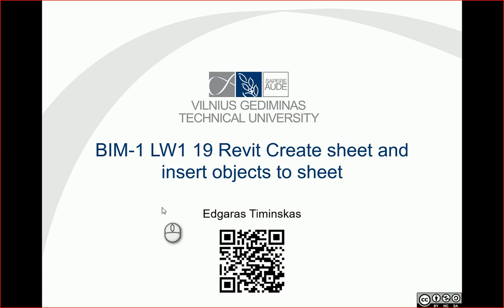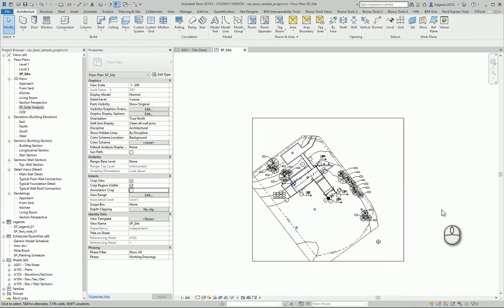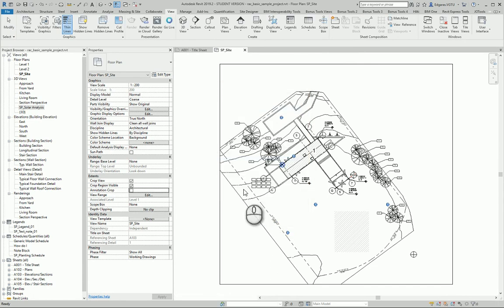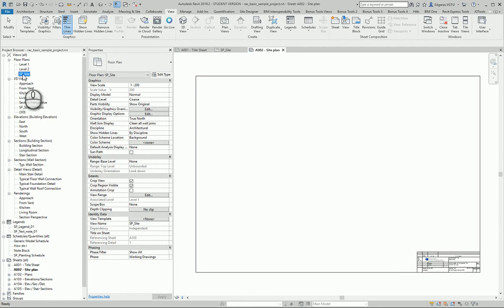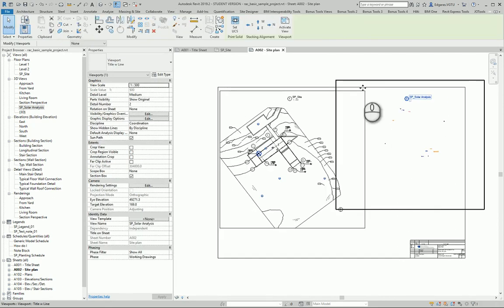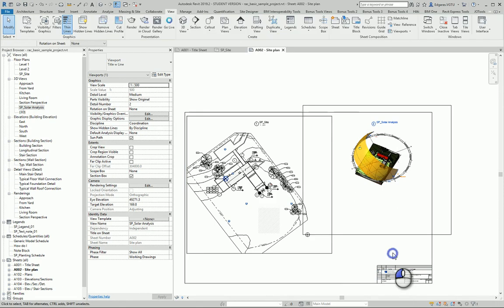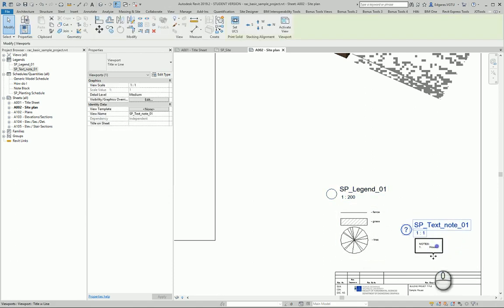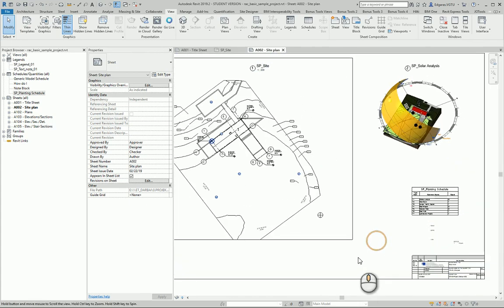0127-1 RevitTraining Revit SheetComposition Sheet TitleBlock View BIMTraining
Products
Version: 2019

In this video, I walk you through the essential steps to create a sheet in Revit, insert objects, and manage your views effectively. Starting with navigating through your site plan project, I guide you on how to hide unnecessary elements, select the appropriate sheet size, and add critical details like site plans and schedules. If you're looking to improve your Revit skills, this tutorial is perfect for mastering sheet composition, including using legends and cropping views for accurate printing. Let's dive into Revit and streamline your BIM workflow!

👷 What you'll learn:
 • How to create a new sheet in Revit.
 • The process of selecting the right sheet size and format.
 • Techniques to crop and modify view objects on your sheet.
 • Inserting legends and text notes efficiently in Revit.
 • Adding and managing SP planning schedules in your sheet.

00:02 - Introduction to Revit Sheet Creation
00:05 - Setting Up the Site Plan Project
00:10 - Cropping Objects and Hiding Elements
00:27 - Hiding Specific Categories in Revit
00:35 - Creating a New Sheet in Revit
00:44 - Selecting the Sheet Size and Format
01:05 - Adding and Labeling the Site Plan
01:34 - Placing the Plan View and Solar Analysis
01:50 - Ensuring Proper Object Dimensions on Sheet
02:05 - Using Crop Settings and Modifying Views
02:20 - Inserting Legends and Text Notes
02:55 - Adding SP Planning Schedule